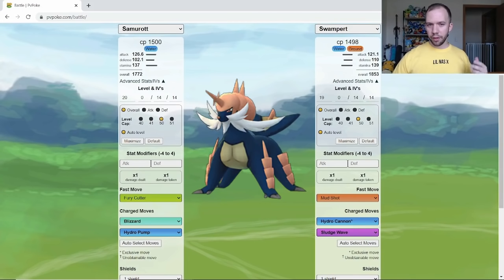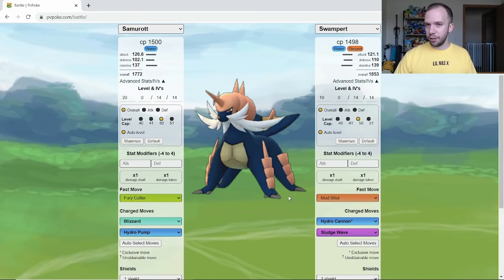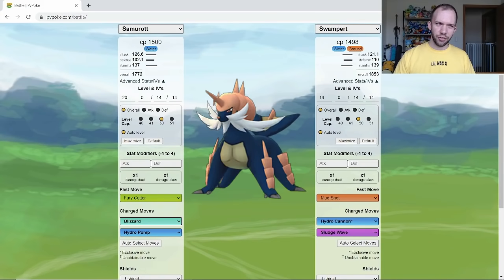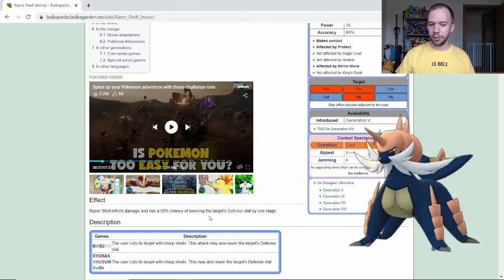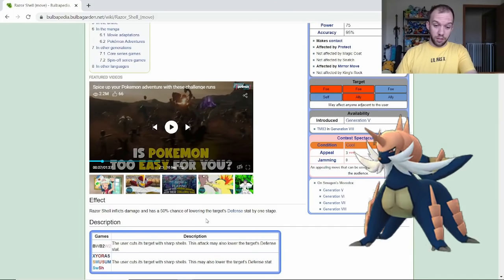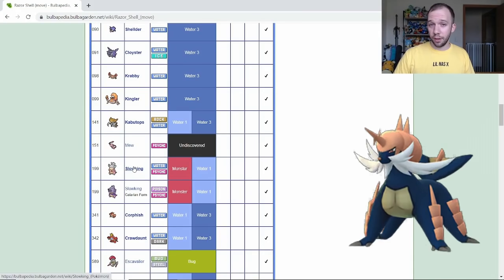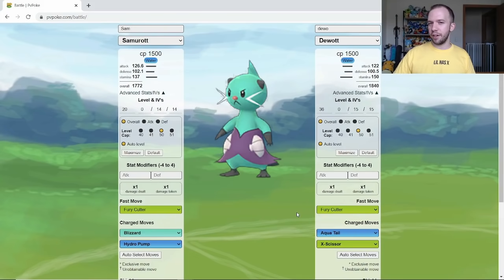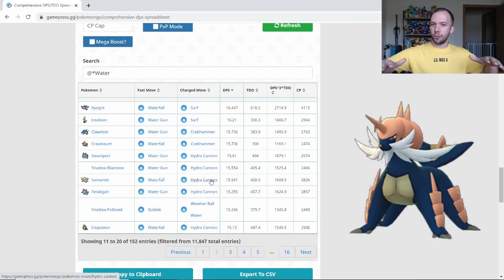IS HYDRO CANNON SAMUROTT GOOD? | Pokémon GO Community Day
Oshawott is the next Community Day Pokemon in Pokemon GO. On September 19th from 11 to 5pm local time, Oshawott’s will be spawning in abundance, have the chance to be Shiny, and when evolved, Samurott will know Hydro Cannon. To add, the Oshawott Community Day will also feature 3x Catch EXP and Razor Shell will be added to Samurott’s movepool. In this video I go over just how good Hydro Cannon Samurott and Razor Shell Samurott may be in the Pokemon GO Metas: Great League, Ultra League, and Raids. I also discuss the potential of Razor Shell on other Pokemon in Pokemon GO.

Intro: (00:00)
Great League & Ultra League: (01:08)
Razor Shell Samurott: (03:36)
Razor Shell (Others): (05:17)
Great League Dewott: (06:26)
Hydro Cannon Samurott in Raids: (07:38)
Wrap Up: (08:12)